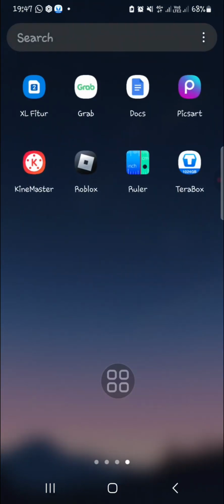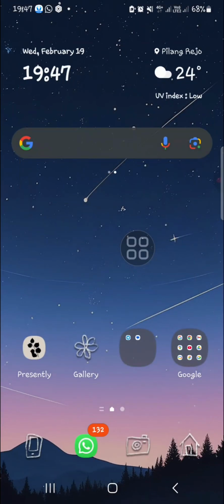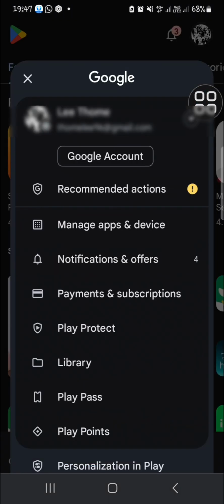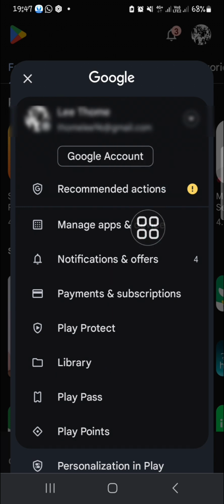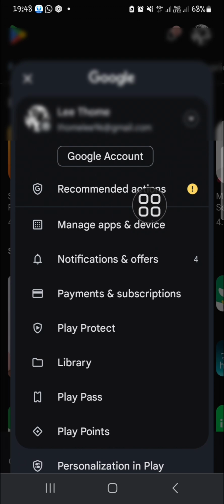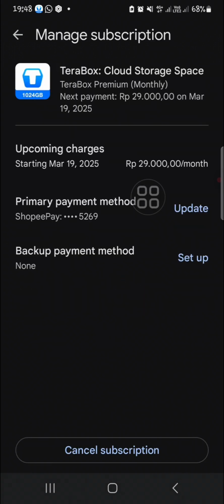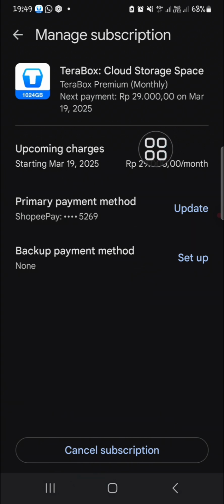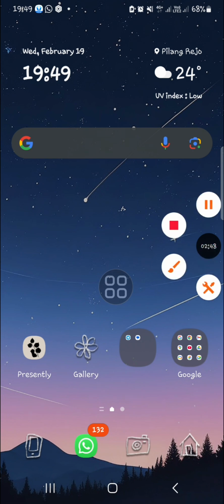✅ GUIDE: How to Cancel Terabox Subscription (2025) | FIX Problem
Having trouble canceling your Terabox subscription? Don't worry! In this step-by-step guide, I’ll show you exactly how to cancel your Terabox subscription and avoid unexpected charges. Whether you're using the app on Android, iOS, or desktop, this tutorial will help you fix any issues you might face during the cancellation process.